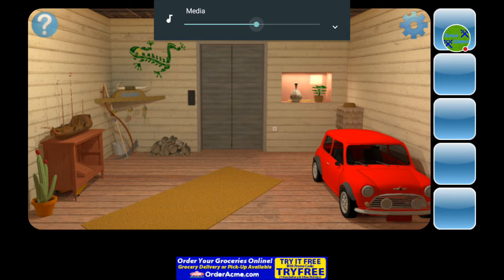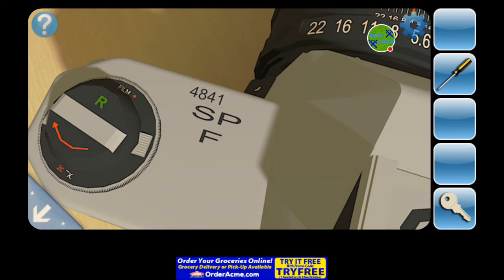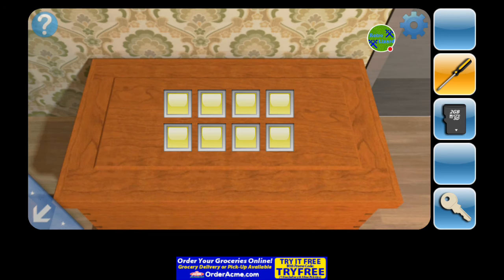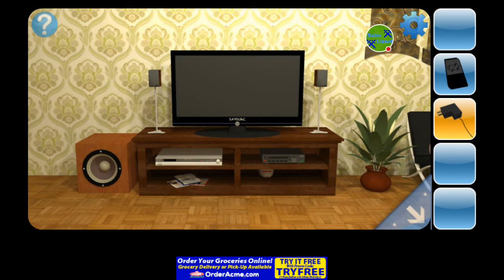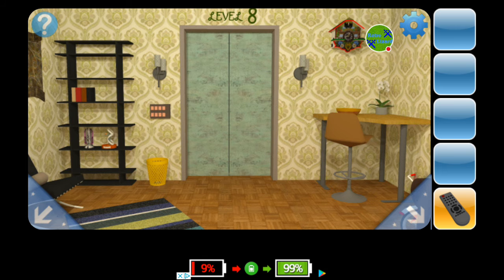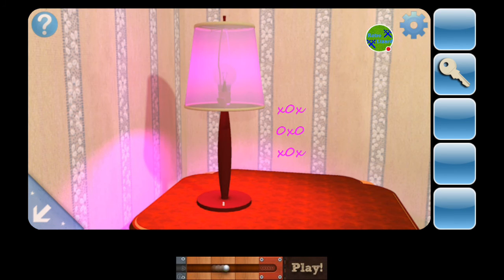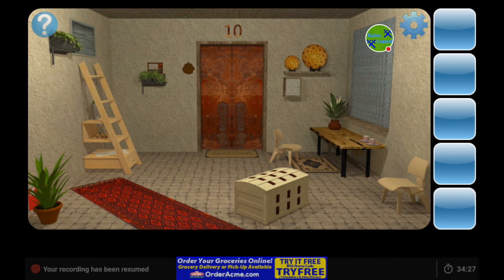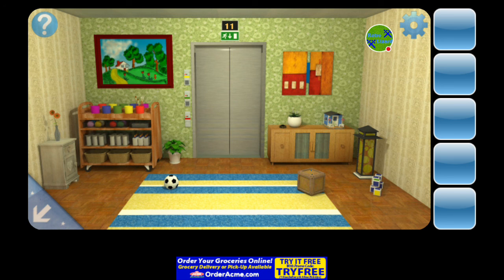THE LONG ESCAPE CONTINUES!!! | Can You Escape Ep.2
Wow that was tough! Let me know if you guys want a part three to Can You Escape! Also leave any game suggestions down below for me to play!